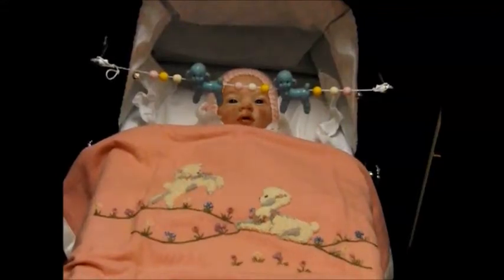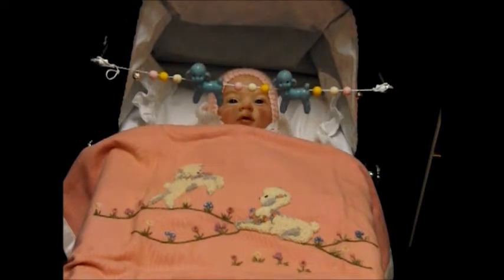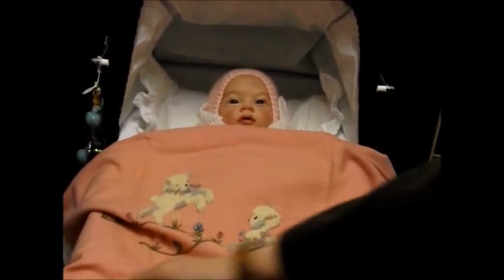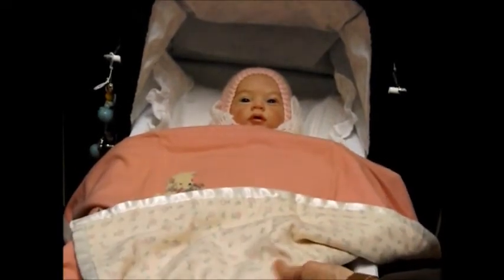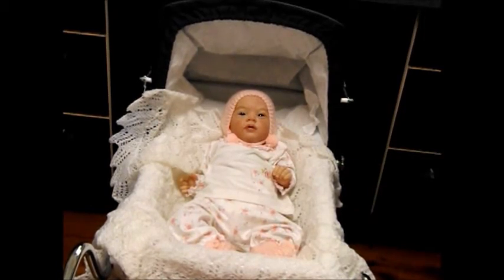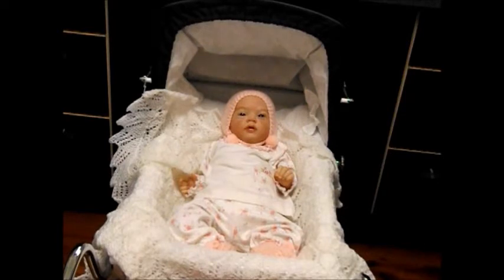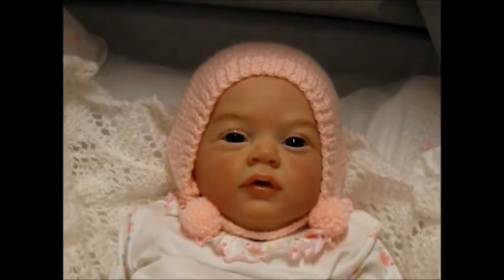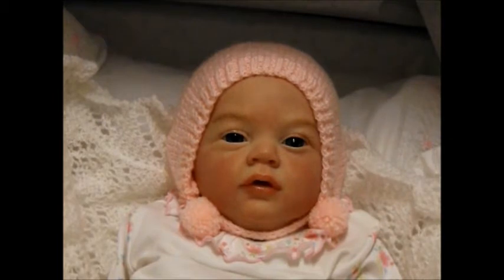Lottie in her pj's, my blood test results, and what I missed out on.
Lottie wanted to show you how she slept last night, and what she wore. My blood test results are in and I update you on what was found. I also tell you a little bit about the doll club's 40th anniversary party yesterday. Sadly I missed it. xx